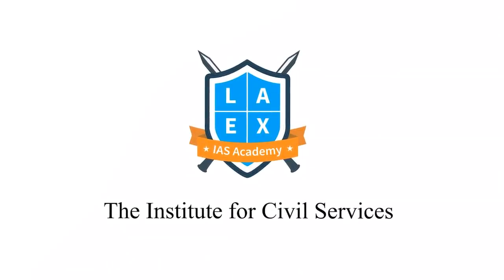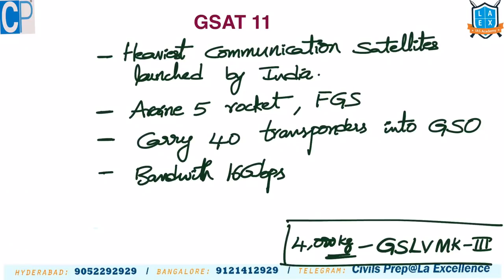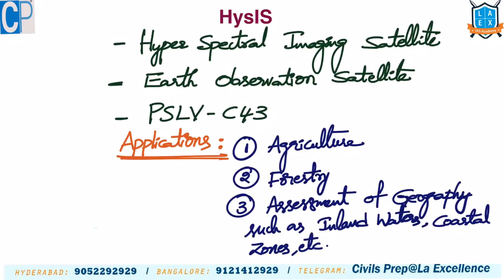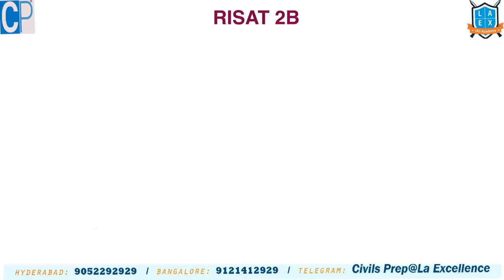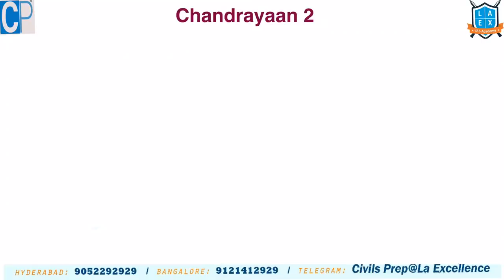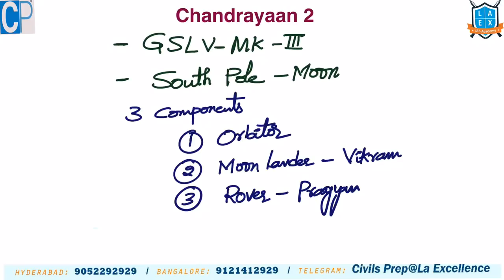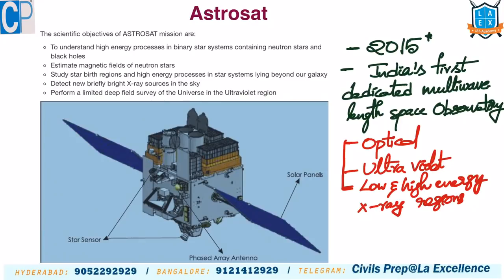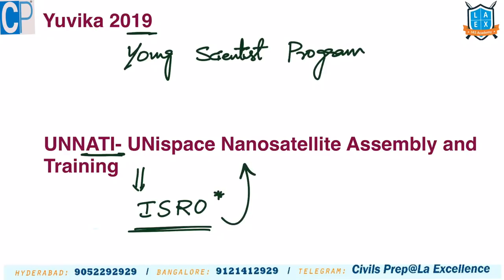Important Space Missions (2018-19) of India for prelims 2019 |civilsprep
Important Space missions for prelims 2019

1.GSAT-11
2.GSAT7A
3.HysIS
4.Microsat & kalamsat
5.EMISAT
6.RISAT 2B
7.Chandrayan-2
8.Astrosat
9.UNNATI
10.Yuvika 2019

La Excellence is the best channel for your Current Affairs Preparation. You can watch daily The Hindu News Paper Analysis in Telugu, English through our channel.

To download telugu Current Affairs notes click on the below link

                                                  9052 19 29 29